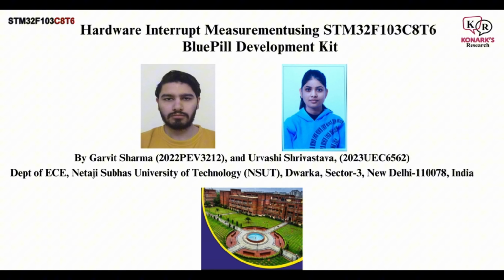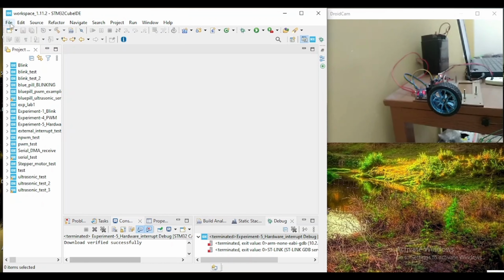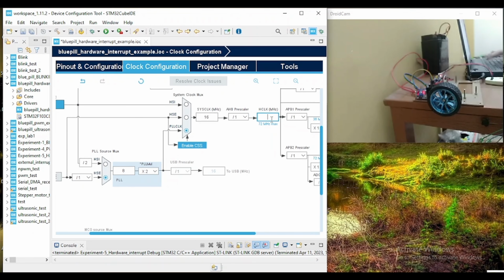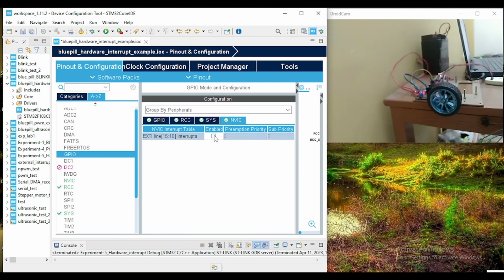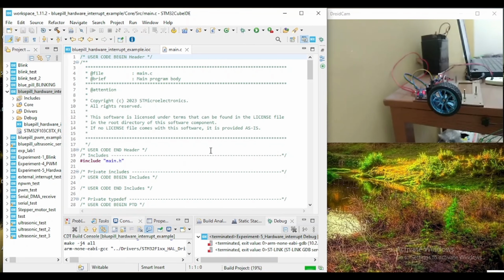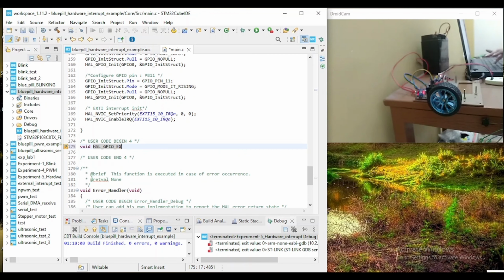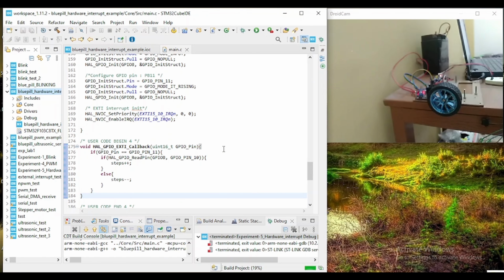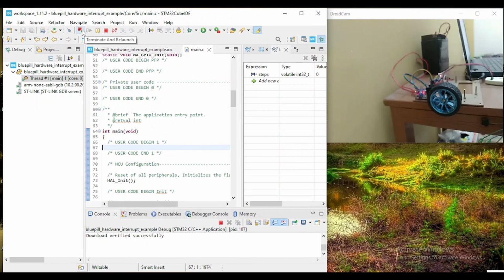Hardware Interrupt Measurement using STM32 Blue Pill Board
Hi Everyone, My Name is Dr. Konark Sharma. In this lecture, we will learn a step-by-step approach of Hardware Interrupt Measurement using an ARM-based STM32F103C8T6 Microcontroller on a Blue Pill Development Kit. Here in this project, for understanding the Interrupts in STM32F103C8T6 Microcontroller, we used stepper motor as Hardware External Interrupt. Upon Completion of this lecture, learners will be able to understand how to use STM32CubeIDE to program the STM32 Microcontroller for Hardware Interrupt Measurement using an ARM-based STM32F103C8T6 Microcontroller on a Blue Pill Development Kit. So let’s get it started ! @stmicroelectronics